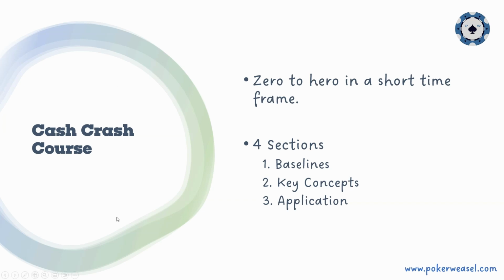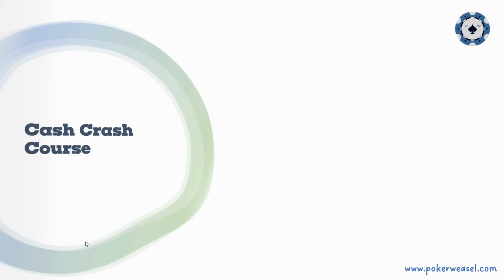Cash Crash Course - Intro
The Cash Crash Course is designed to evolve beginners into skilled online cash game players through a structured and fast-paced learning path. It's a 4 part course starting with Volume 1 - Baselines.

It starts with the 'Baseline' section, focusing on fundamentals such as bankroll management, poker software, hardware setup, and the mental aspects of online play. While it touches on multitabling and the nature of poker, deep strategy insights are reserved for later.

The 'Key Concepts' volume delves into Game Theory Optimal (GTO) play, expected value (EV), and essential poker statistics, laying the groundwork for advanced gameplay.

The course then applies these strategies in real-game scenarios, culminating in a comprehensive exploration of advanced techniques. Emphasizing continuous learning and concept reinforcement, the course encourages further exploration of complex topics like pre-flop strategies and data analysis.